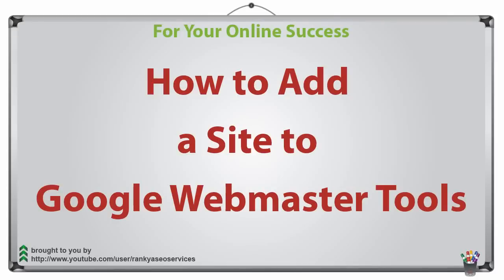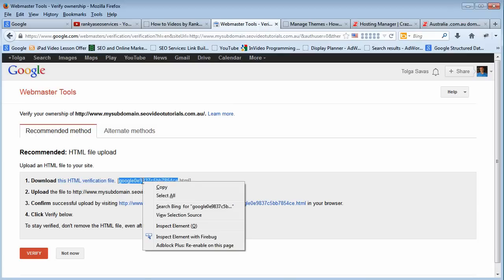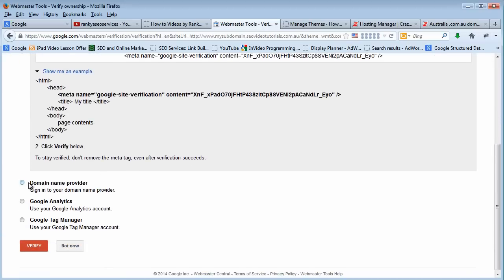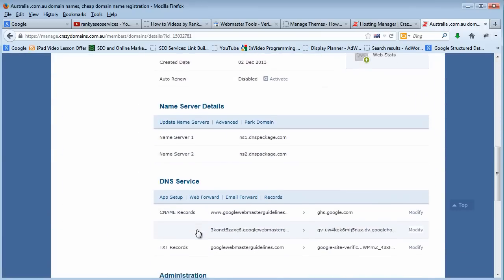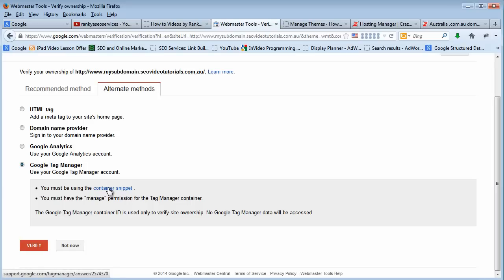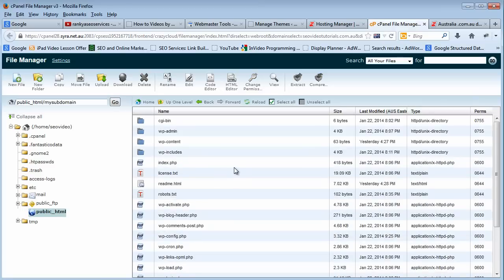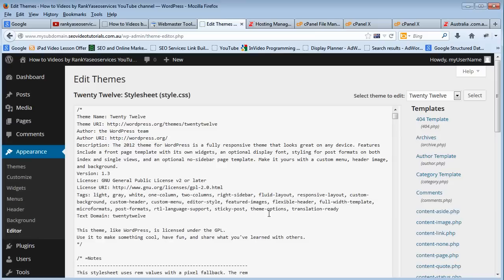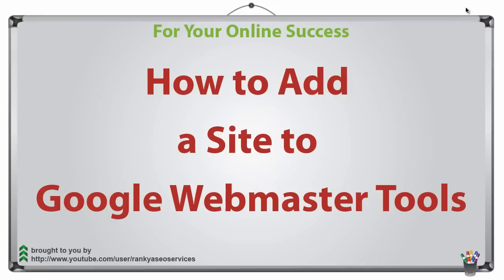How to Add a Site to Google Search Console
How to add a site to Google Search Console shows step by step tutorial for adding a website to Google Search Console Webmaster Tools for letting Google know about your website.

This video lesson covers all possible ways for you to add your website to Google webmaster tools and verify it using different methods. If you are managing a website and if you want to let Google discover your website, then you should create an account with Google Webmaster Tools so that you can submit your website for Google indexing. You can make sure Google knows about your site by visiting:

Google also caters for many varieties of content publishers, such as, website owners, business owners, media publishers and also digital agencies. To learn more about different content submission visit Google search console help section.